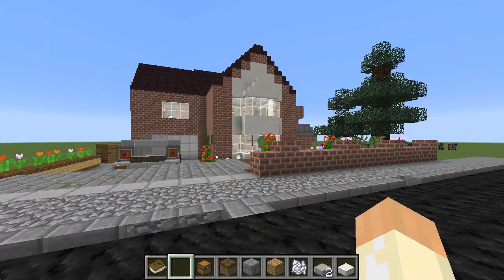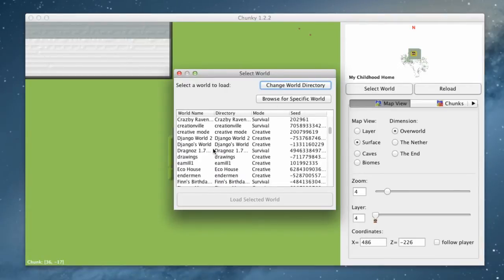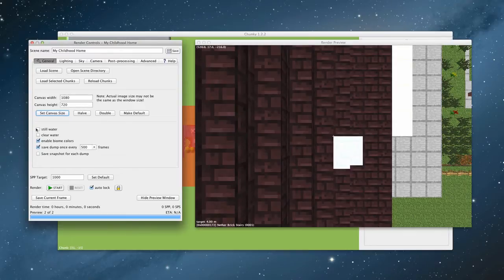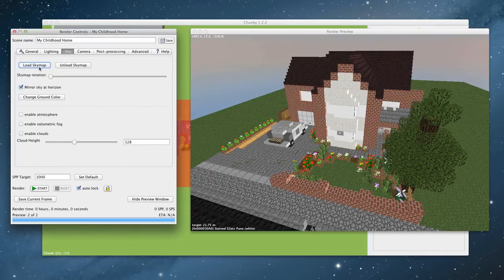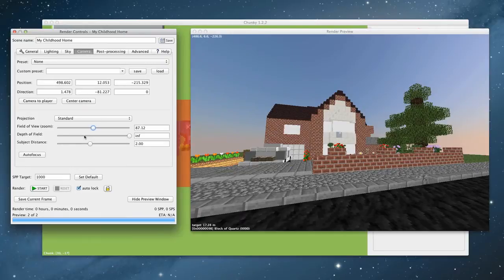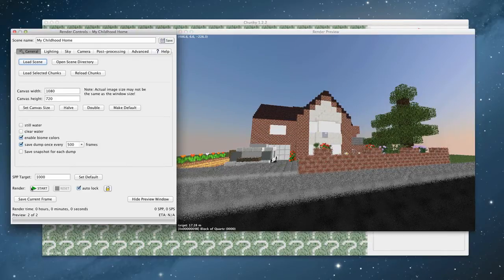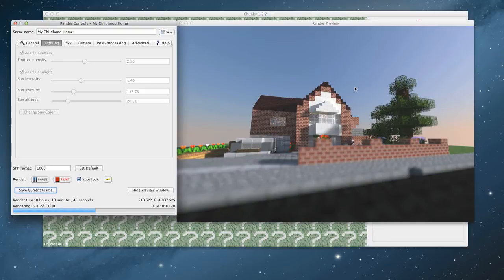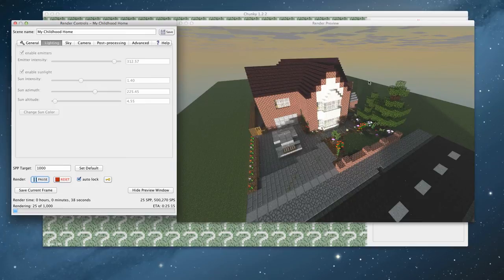101 Ideas for Minecraft Learners - Nineteen - Making things Chunky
101 Ideas for Minecraft Learners is a video series designed to inspire creative learning using Minecraft.

This video shows you how to create stunning photo real renders of your Minecraft builds - using a little programme called Chunky - great for presenting your ideas or turning them into art!

Minecraft.net